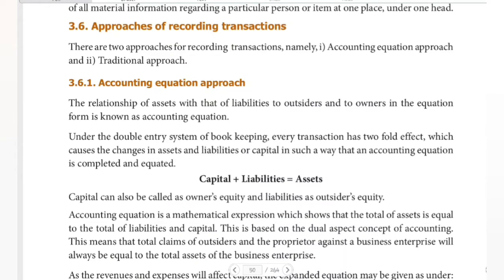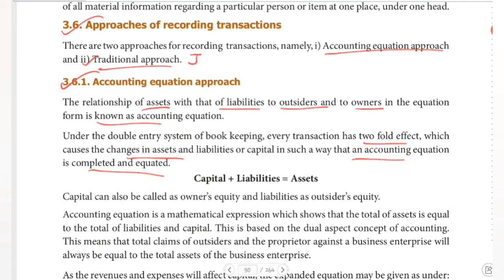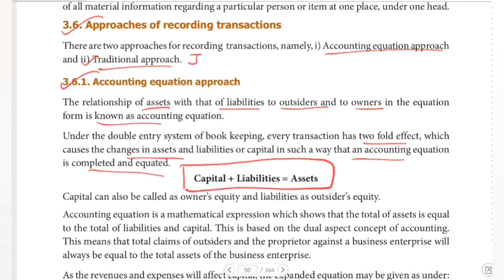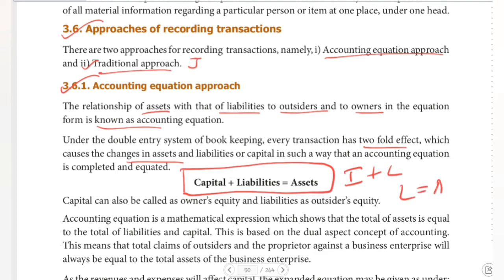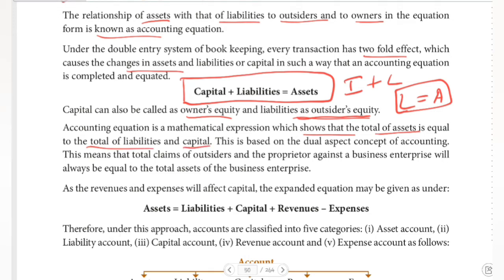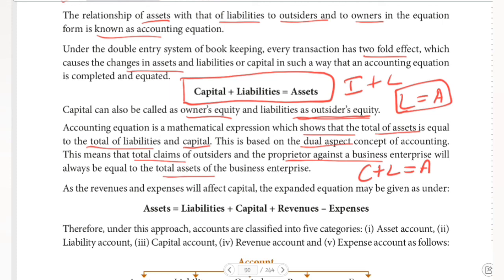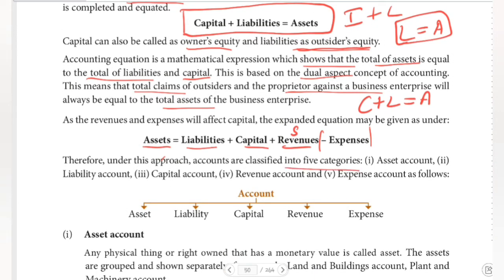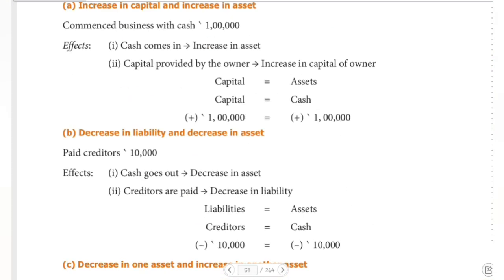TN STATE BOARD 11th ACCOUNTANCY - UNIT 3 - ACCOUNTING EQUATION APPROACH IN TAMIL